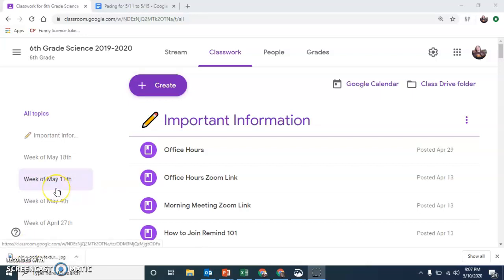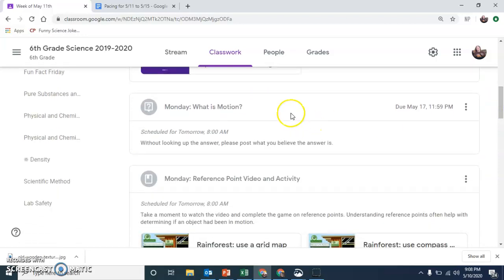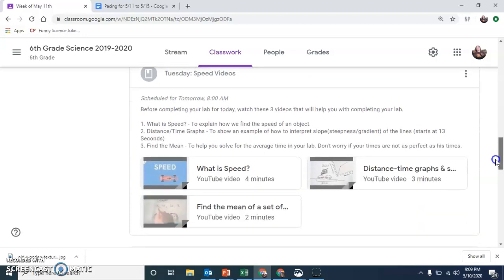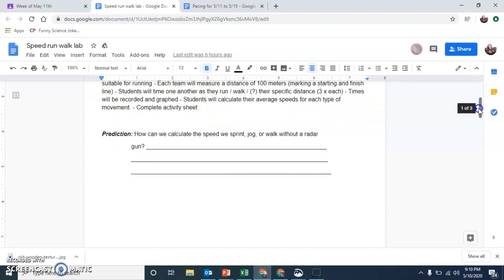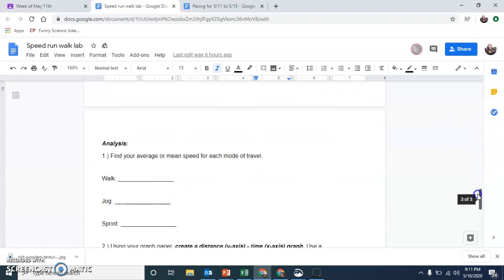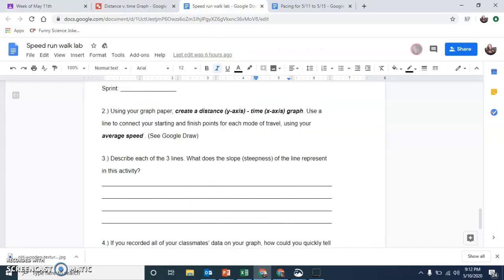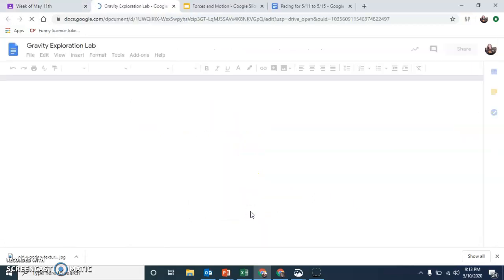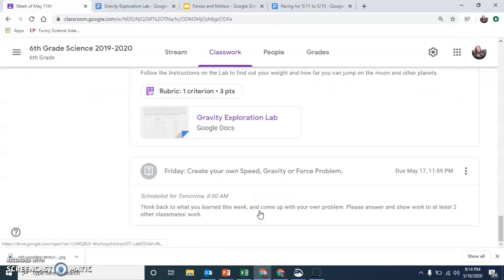6th Grade Week of 5/11/20